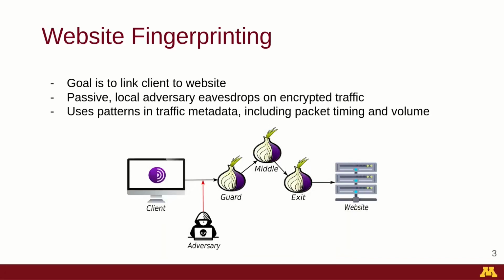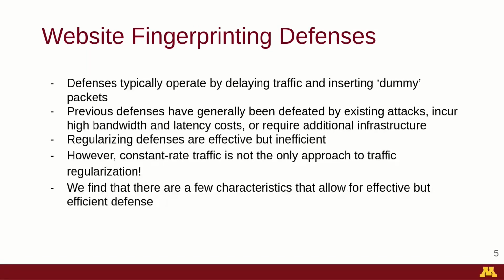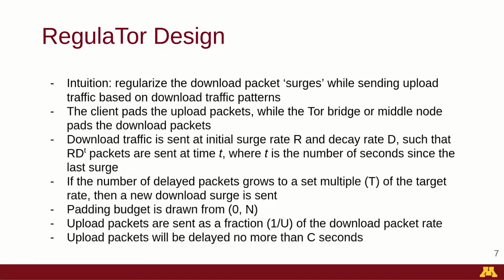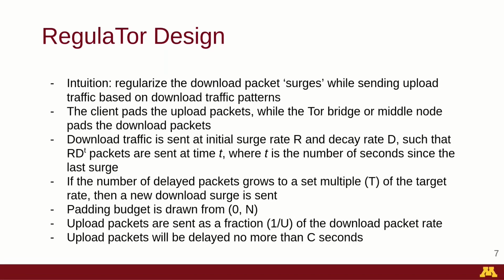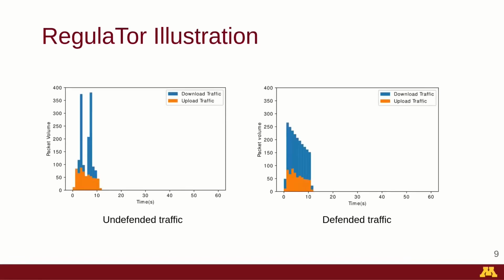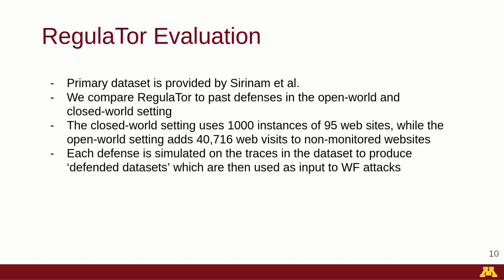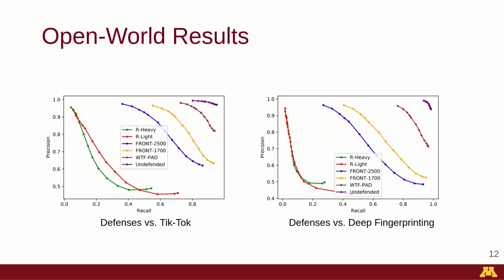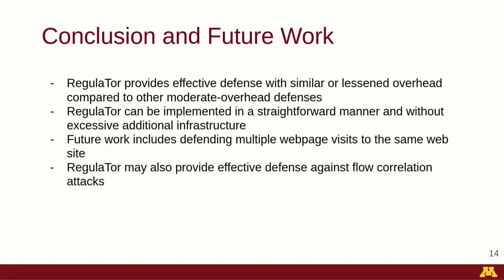RegulaTor A Straightforward Website Fingerprinting Defense